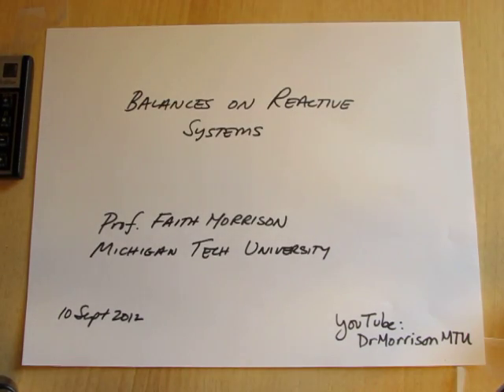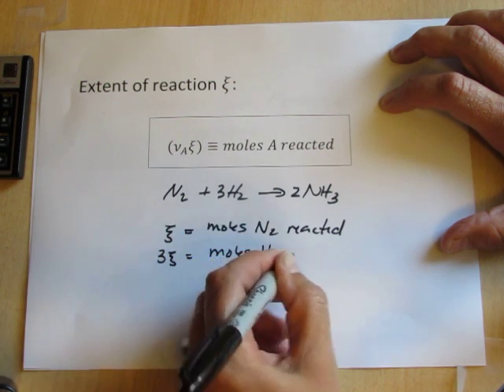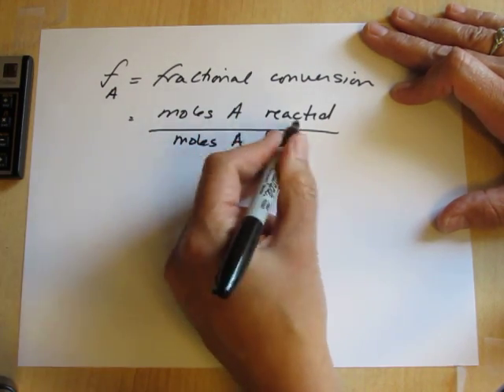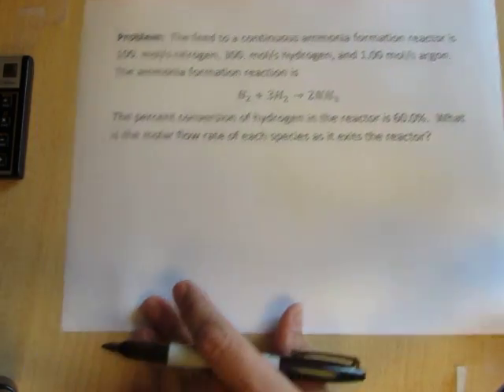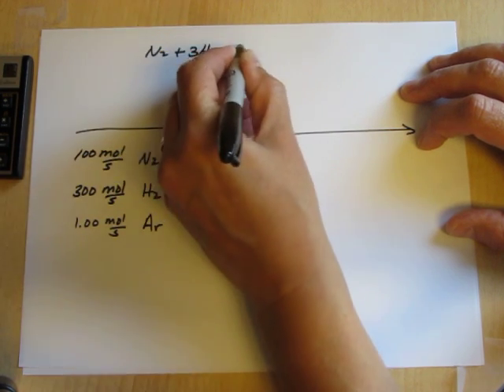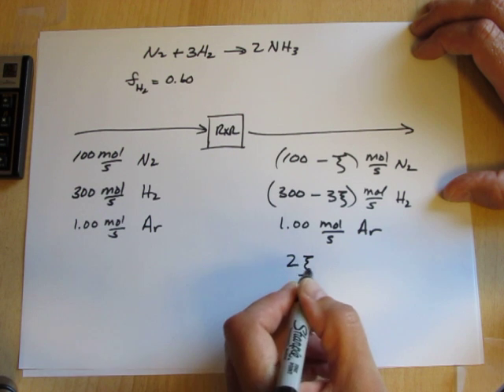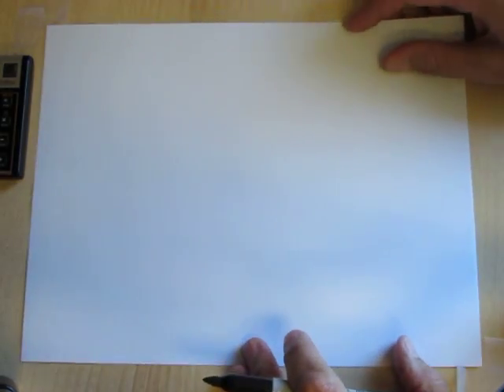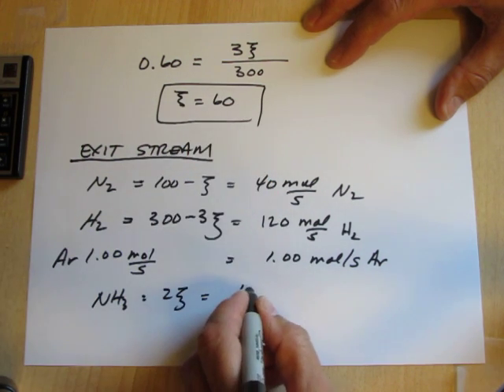Balances on Reactive Systems (Extent of Reaction)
Professor Morrison shows how extent of reaction xi may be used to keep track of mass balances in reactive systems.